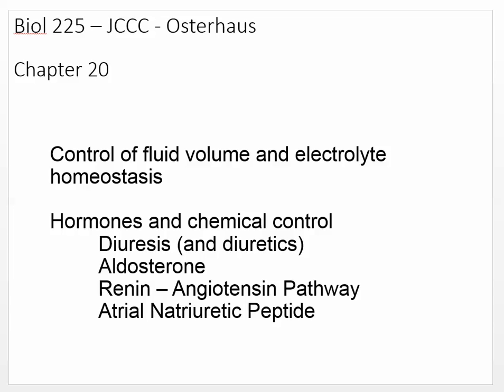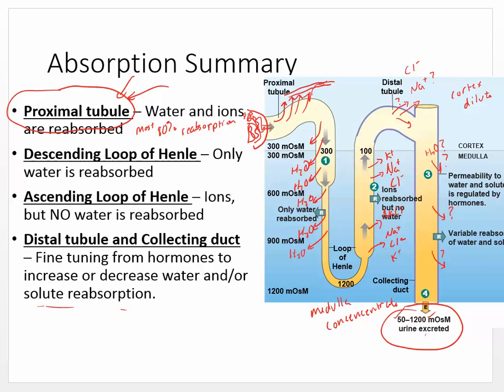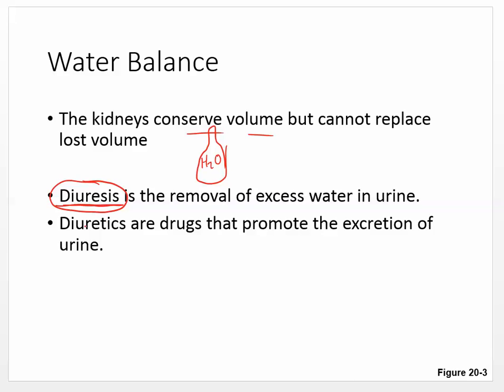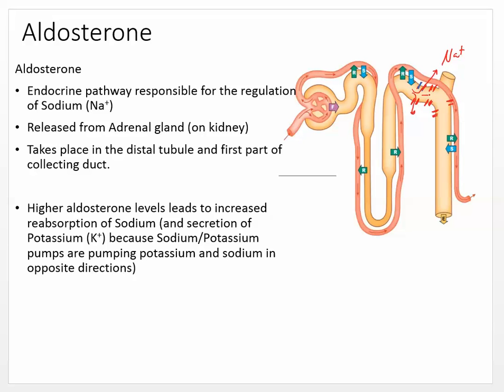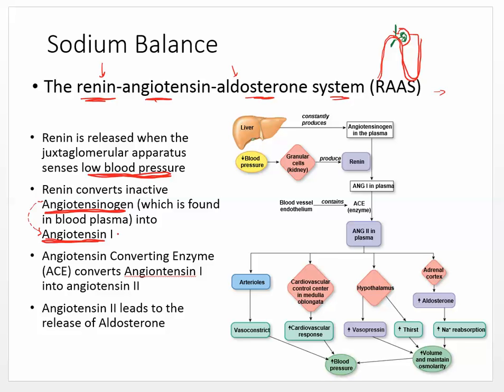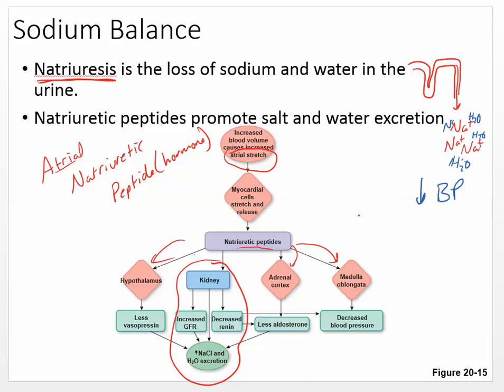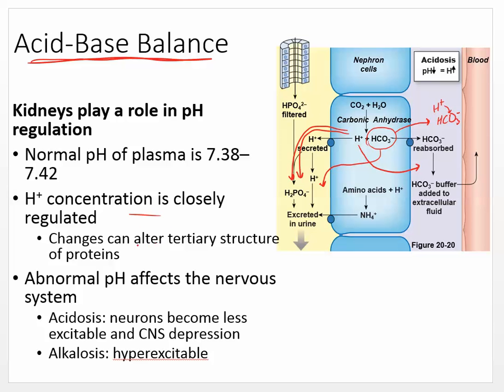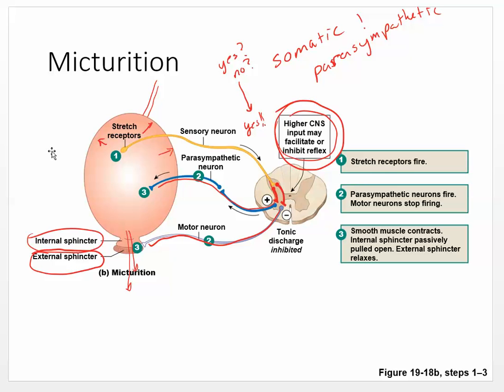Chapter 20 Renal Hormones and Urine Production